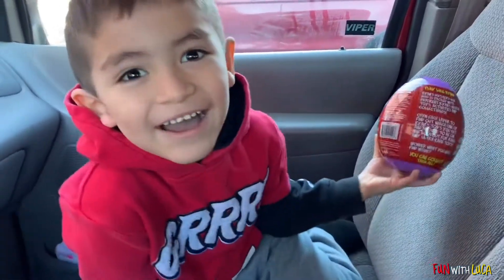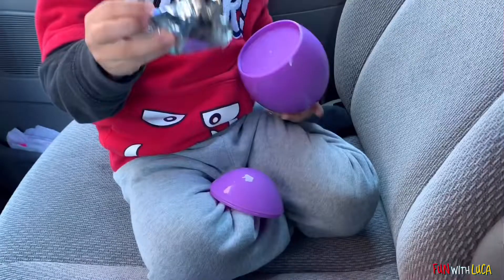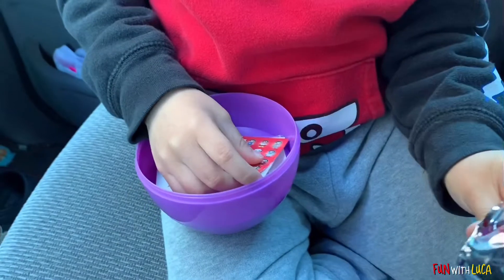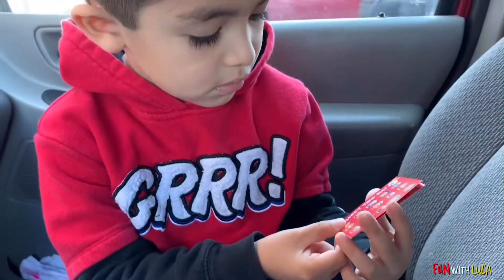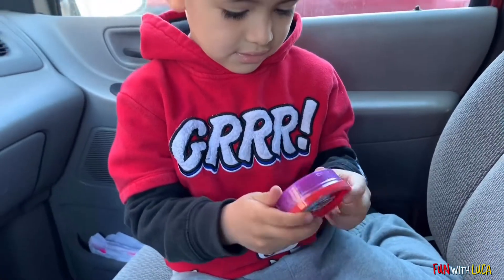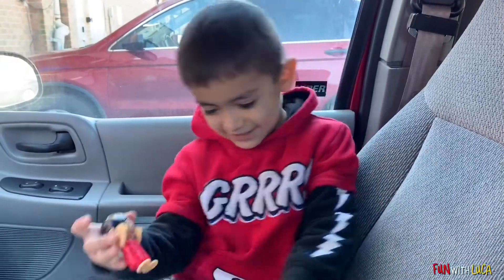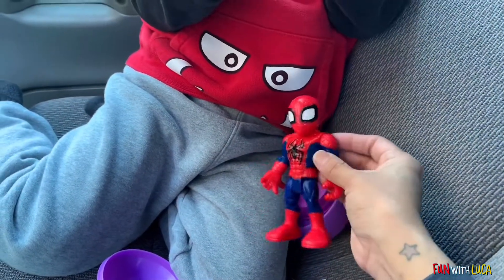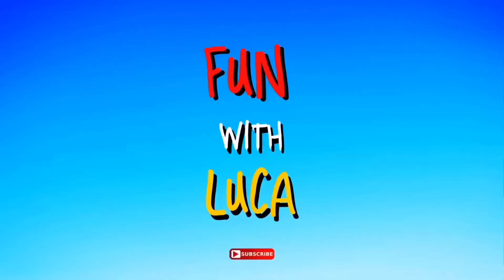Ryan’s World Toy Egg Surprise!!